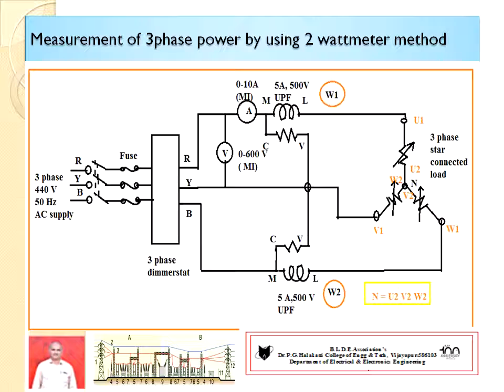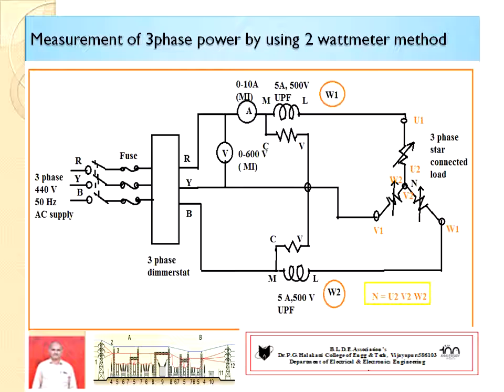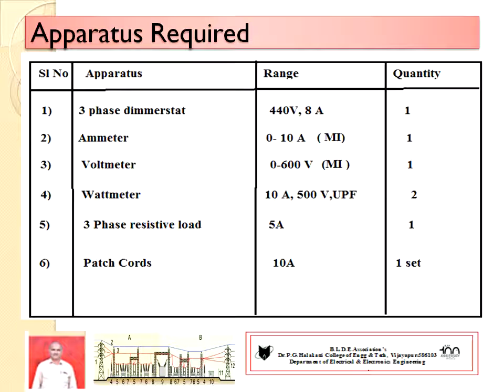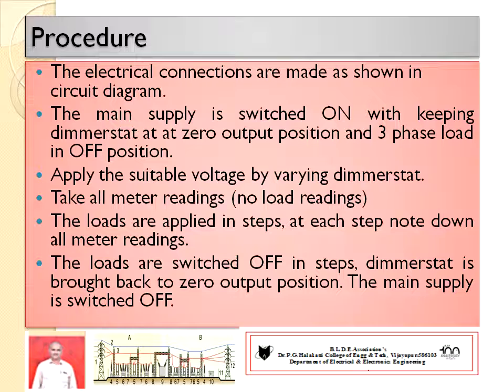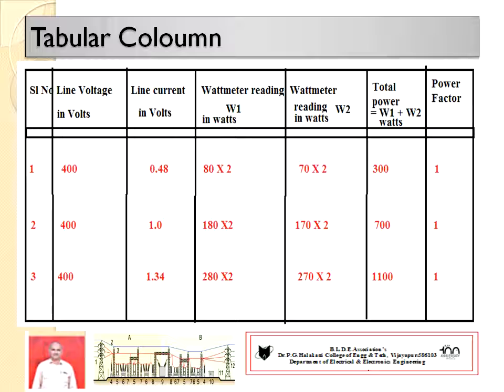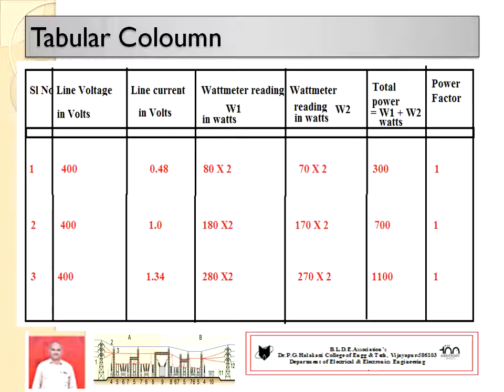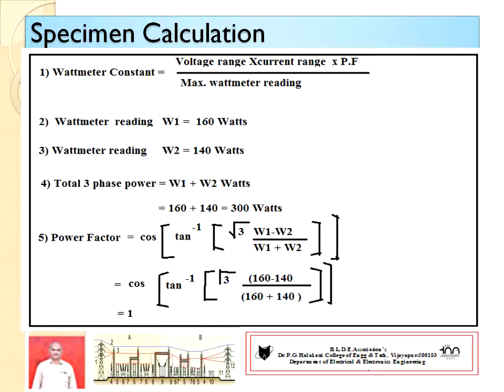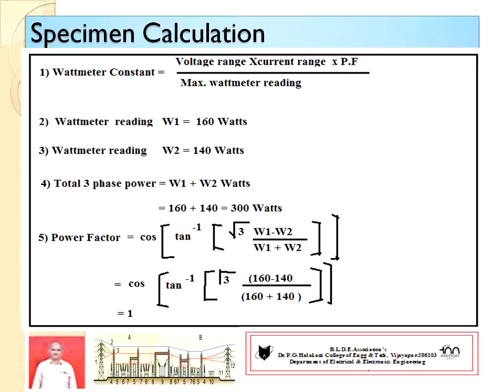2021 BEE LAB 2 WATTMETER METHOD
Explain about experiment of measurement of 3 phase power by using 2 wattmeter method.